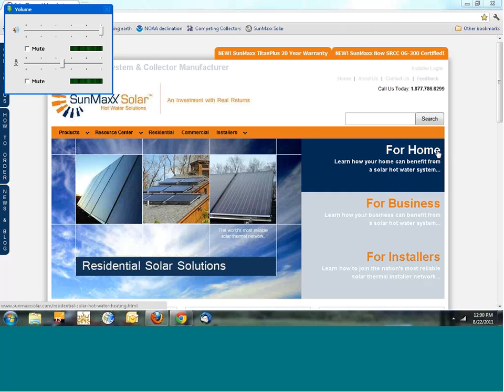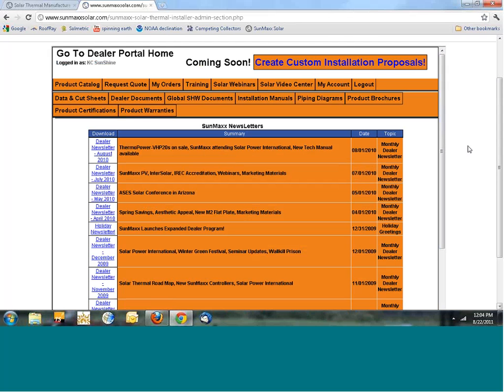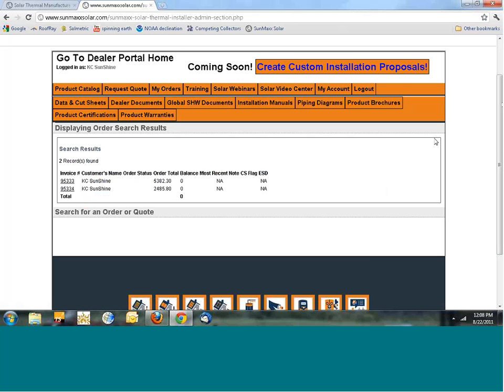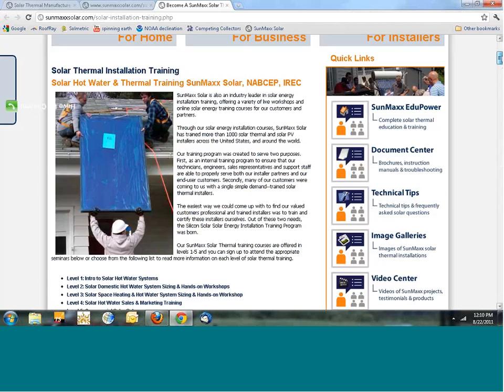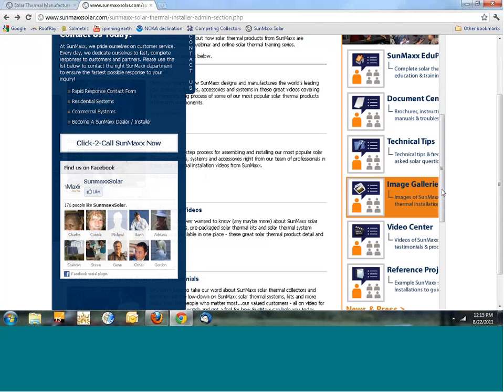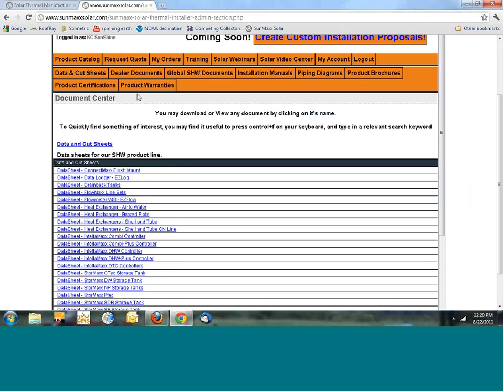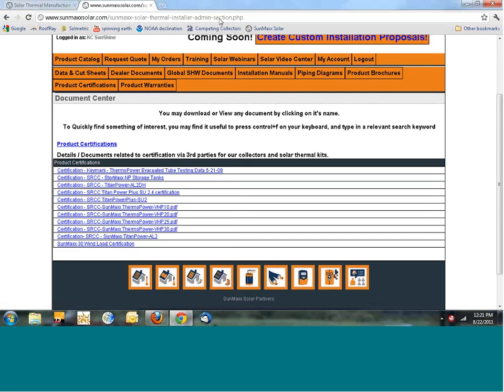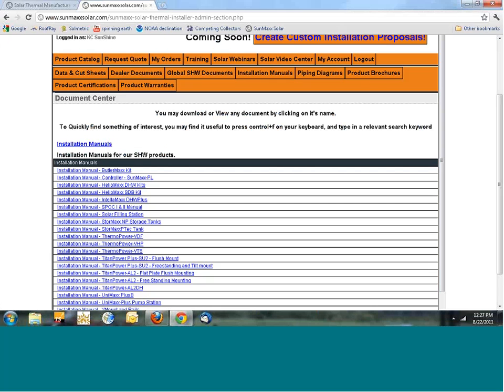The SunMaxx Dealer Portal 20110822 1559 1 1